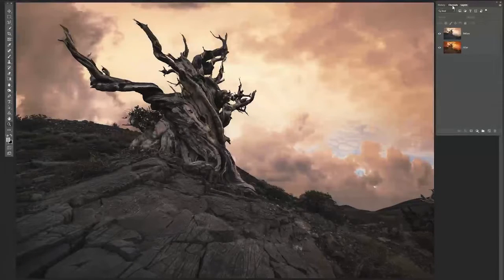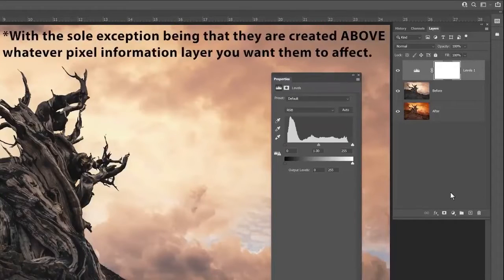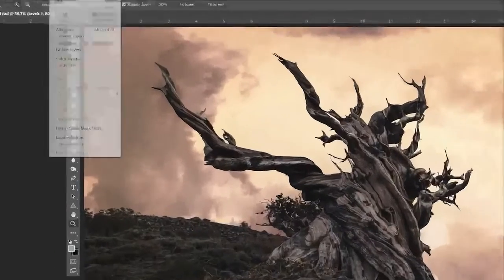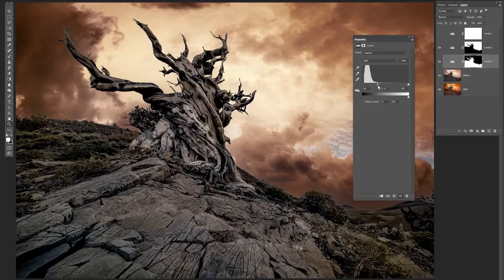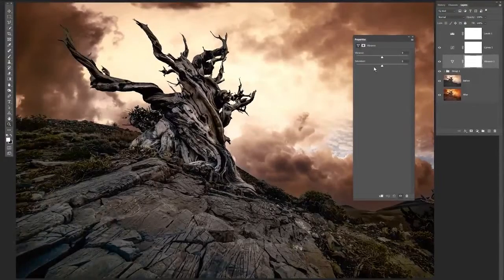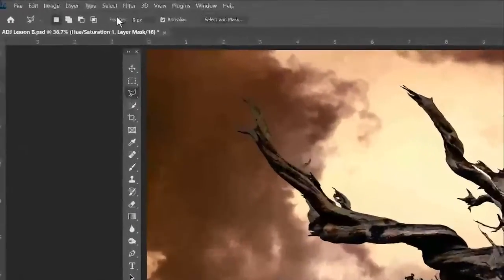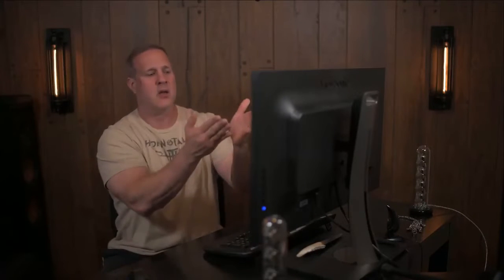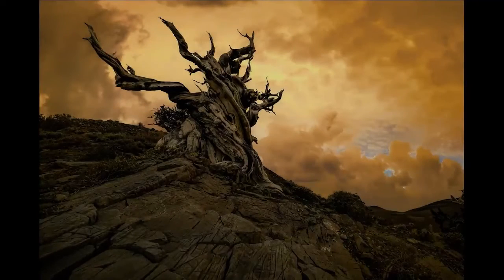How to use Adjustment Layers in photoshop 2022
An introduction to the fundamentals of adjustment layers in Photoshop CC for picture editing.
I'll go through all the different adjustment layers that are used to edit landscape photographs in this Photoshop course. I'll use a landscape photograph as a real-world example to show how these adjustment layers are used in picture editing and post-processing.

Not only will Photoshop adjustment layers be covered in this lesson tutorial, but also the use of selections and layer masks.

Beginner Photoshop users will benefit greatly from this training.
Please review my curriculum, paying close attention to the practice exercises and assignments, whether you are an intermediate or advanced user, to determine whether this course is a good fit for you.

Hello, I'm Karl. I have approximately 8 years of professional Photoshop experience and am a skilled online and app designer.
He is also a Photoshop Expert and Certified Adobe Instructor.

For the project of this class, you need to edit an image using Photoshop adjustment layer. To do this, follow the steps below:

Open a high-resolution image in Photoshop.
 Adjust the light bases of the photo using different layer masks.
You can add another attractive effect using the existing filters, although this may cause a decrease in the quality of the work.
Use the Photoshop adjustment layer to get your right colour spectrum. (The class was fully taught what settings are appropriate for your photo.)
Finally, take an output from your image and upload before and after photos in the project gallery so that I can check its flaws and guide you.